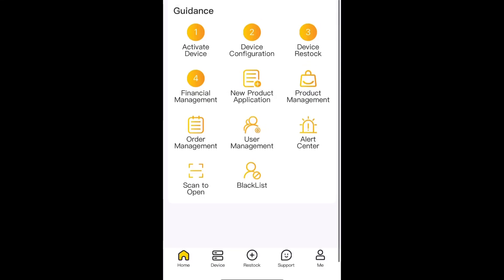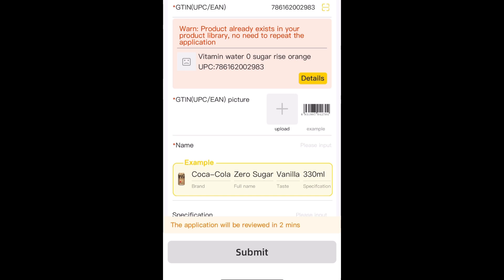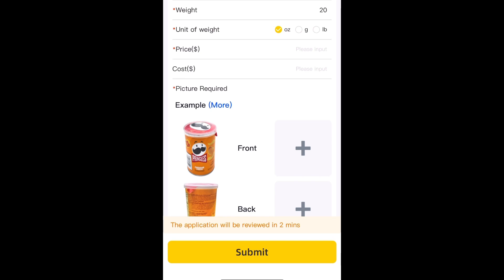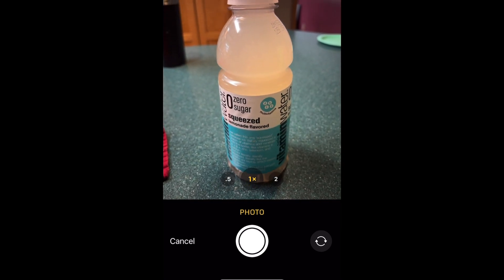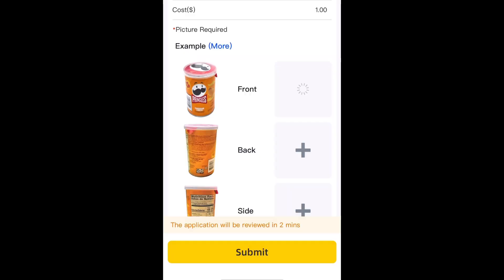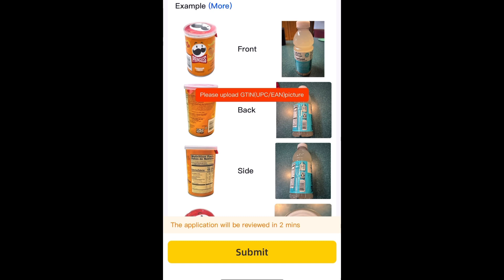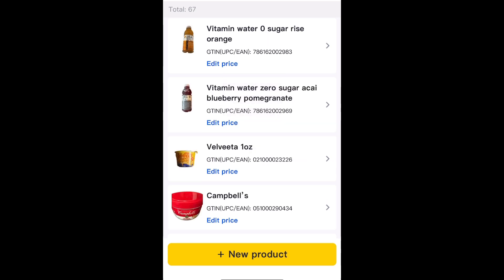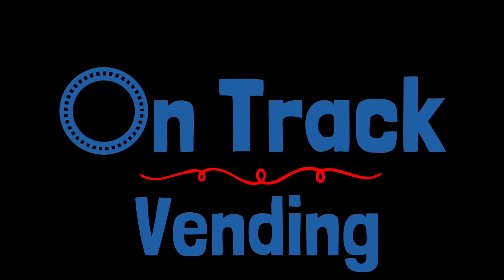How to Add Products on the Haha Vending App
Watch this easy to follow screen share guide that walks your through adding products to the system.

* The first product is already in the backend so I just had to input my own prices. The second product in this example isn’t in the main system so I had to add it to the main system and ours.

I’ll be making a follow up video on taking the products in your system and putting them into a device template.

￼Also, be sure to join our free Facebook group called the Future Vending Group!!